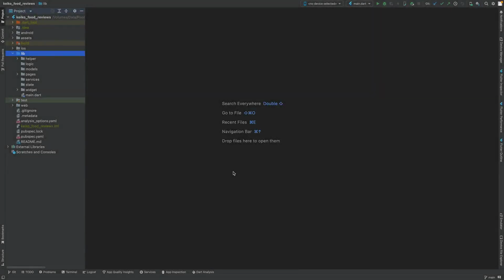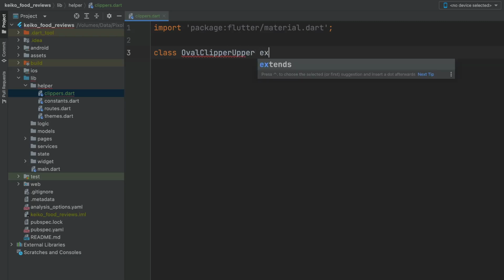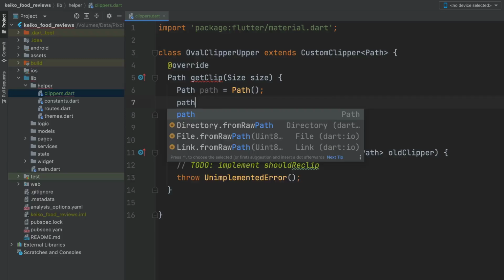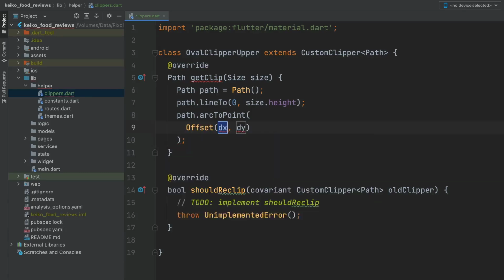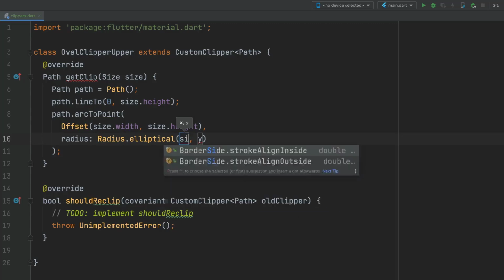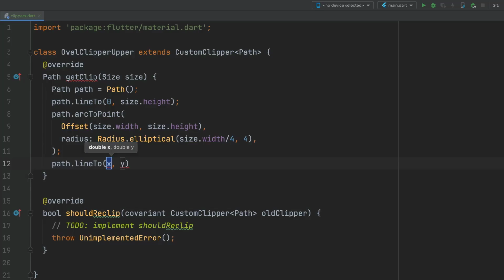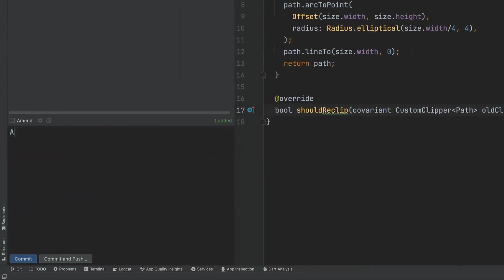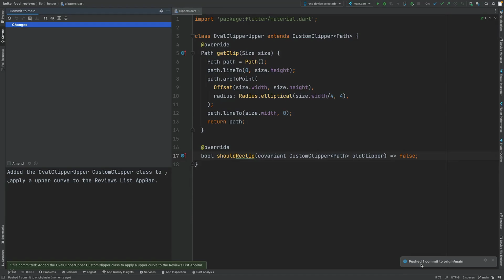eground org 018 Custom Clipper Class